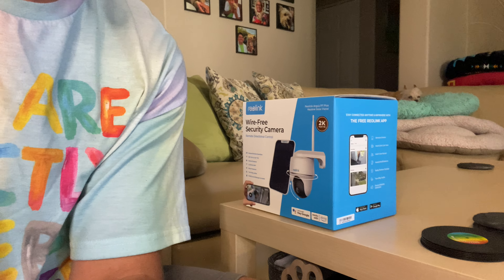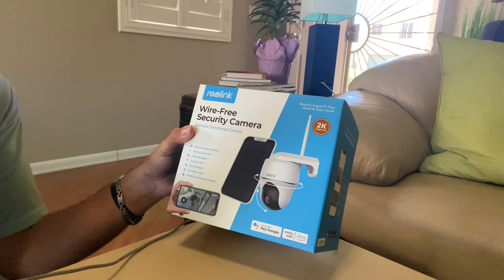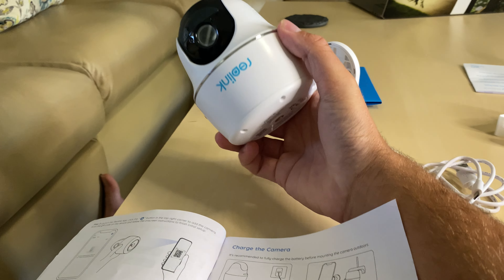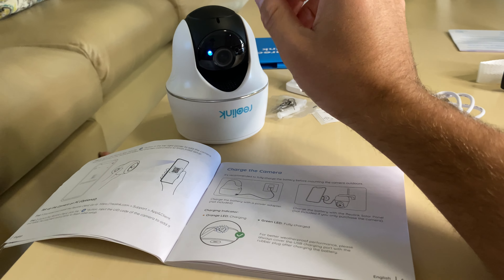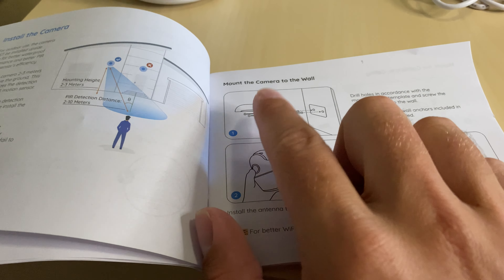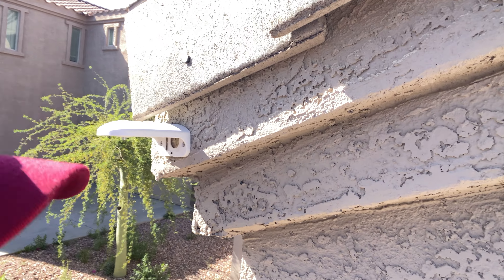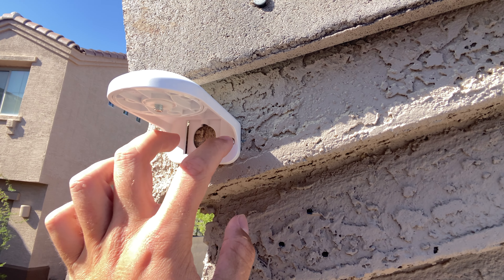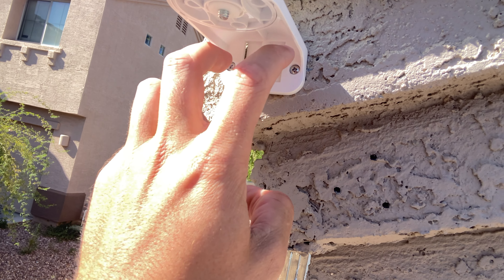Reolink 2K Camera / Unboxing Installing & Review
Unboxing Installing & Reviewing the Reolink Argus PT Plus Security Camera! (Solar Powered)

Thinking about upgrading your home security? We put the Reolink Argus PT Plus Wi-Fi Camera with Solar Panel to the test!  Join us as we unbox, install, and review this versatile camera system.  See how easy it is to set up wire-free security with pan and tilt functionality, all powered by the sun! ☀️

Thinking about getting your own? (As of today, it's priced at $109!)

Dear God, thank You for everything, amen!